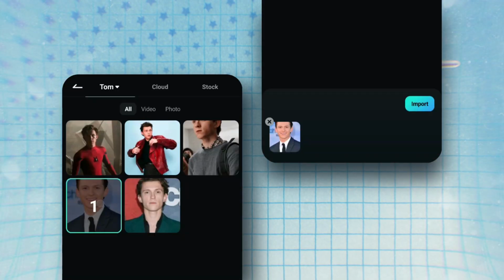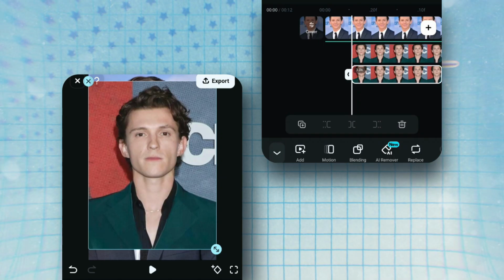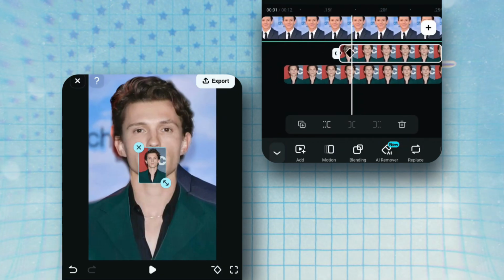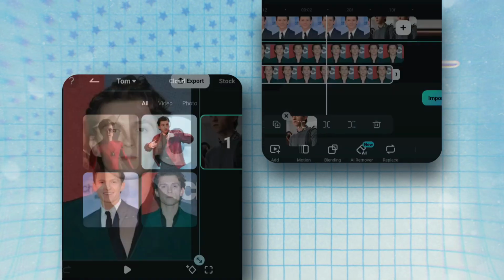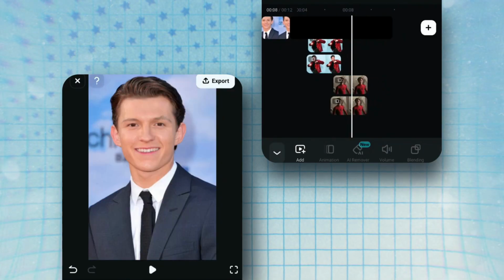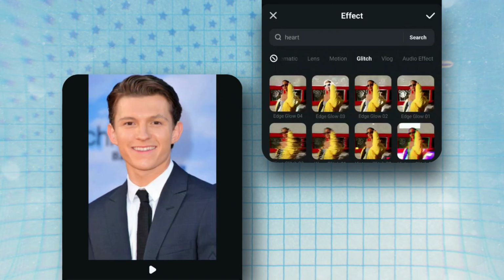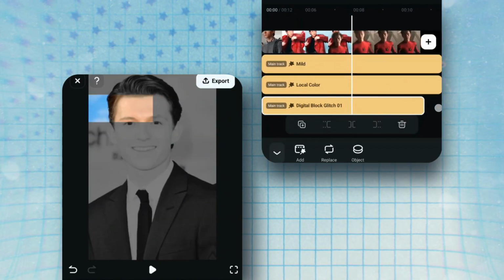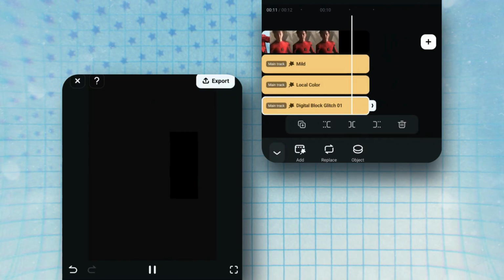Trending Edit Style Tutorial in Filmora Mobile 📱✨ (Step-by-Step Guide)